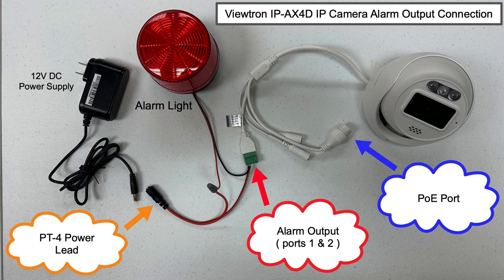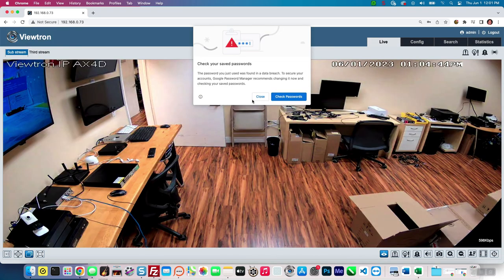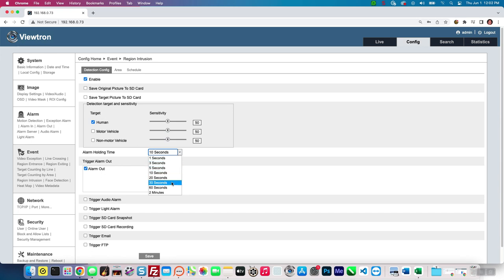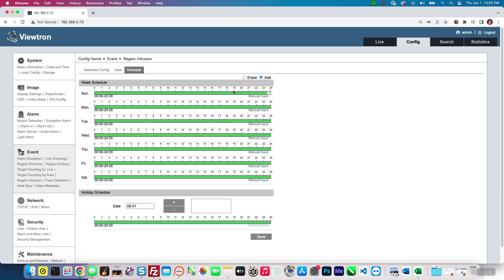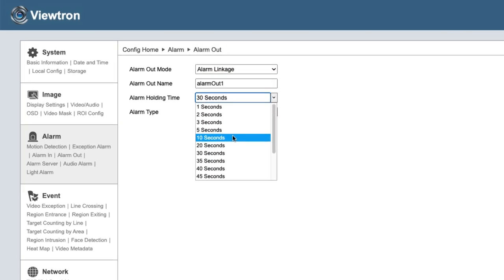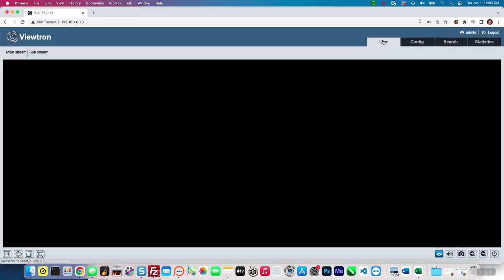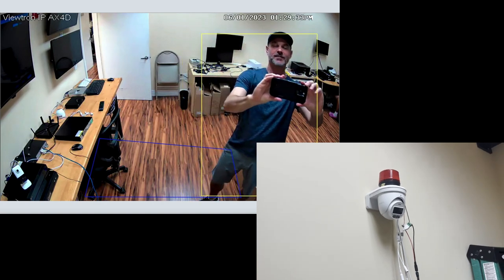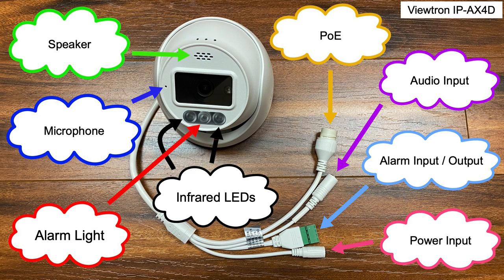IP Camera Alarm Relay Output Setup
Some Viewtron IP camera models have alarm relay outputs that can be connected to external devices such as an alarm light / strobe light. The IP-AX4D IP camera also has AI software that can detect humans and cars. In this video Mike shows how this alarm security camera is configured to detect when a person enters an intrusion zone. When a human is detected the alarm output port on the camera is enabled and turns on a low voltage alarm strobe light.

In this video, the camera is used as a stand-alone device and not connected to a NVR (network video recorder). It is connected directly to the network at CCTV Camera Pros office using a PoE switch. However, you can also manage the alarm output setup via a Viewtron NVR when the camera is connected to one.

In addition to the alarm replay output, this IP camera also has built-in LEDs and a speaker that can be triggered when an alarm event occurs. The camera also a built-in microphone for audio surveillance has 2-way audio communication.

Video Timestamps
0:00 IP Camera Alarm Output Intro
1:03 Alarm Security Camera Wiring Diagram
1:38 Alarm Relay Output & AI Software Setup
4:06 Human Detection, Alarm Output Demo
4:46 Alarm Security Camera More Info

Viewtron AI security cameras are specialized network IP cameras with built-in AI software that perform advanced functions such as vehicle detection, person detection, face detection, traffic counting, people counting, and license plate recognition (LPR). Viewtron AI cameras can be used as a stand-alone device by recording to an SD card, or they can be connected to a Viewtron network video recorder (NVR) to create a multi-camera AI system that records to a central hard drive. Please note that only certain models are capable of license plate recognition / automated number plate recognition (ANPR).

CCTV Camera Pros is a US Veteran Owned small business located in South Florida. We design and supply security camera systems for home, business, and government customers. We ship all of our products worldwide. CCTV Camera Pros is the exclusive provider of Viewtron security camera systems.